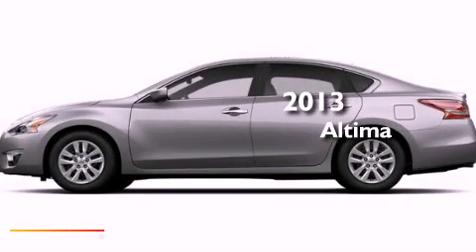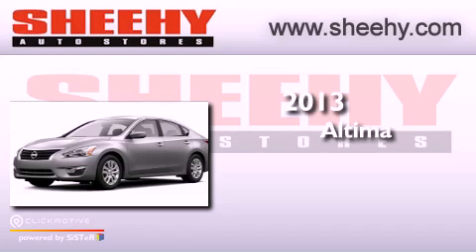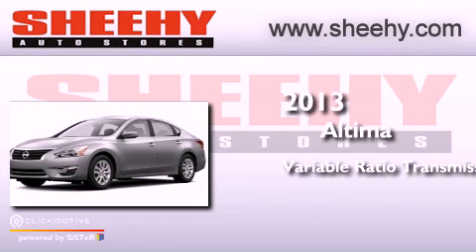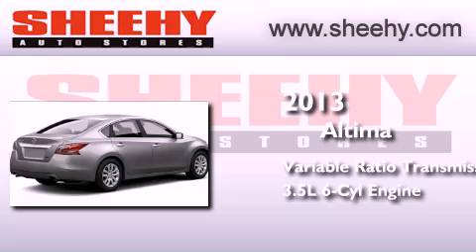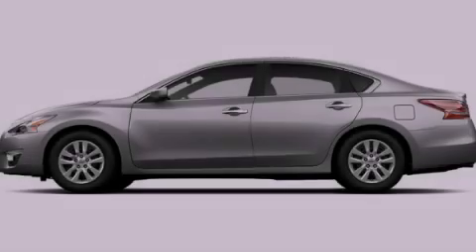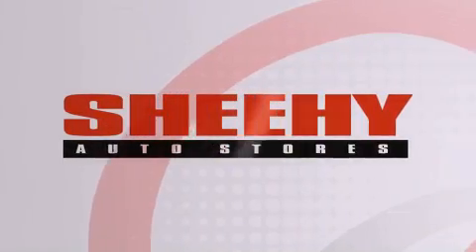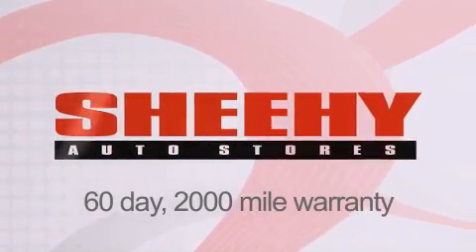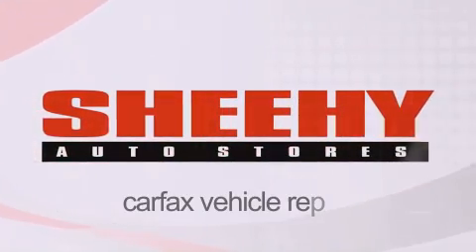2013 Altima Richmond VA 23233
Year : 2013
 Make :
 Model : Altima
 Engine : Gas V6 3.5L/213
 Trans . : Variable
 Exterior : Brilliant Silver Metallic

 Interior : Charcoal
 Stock : Z162079